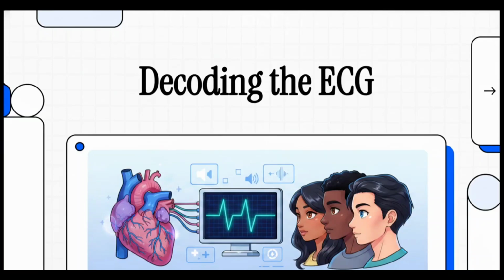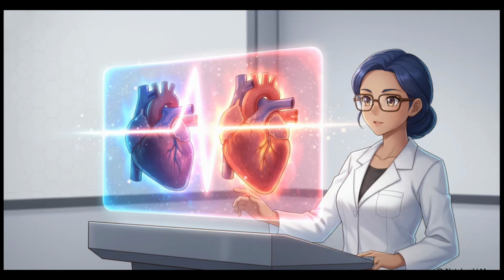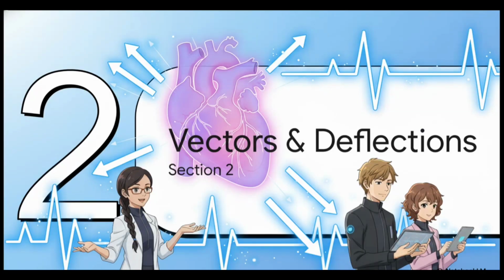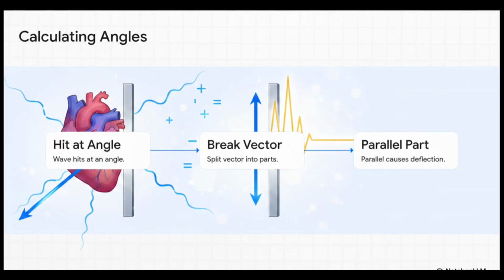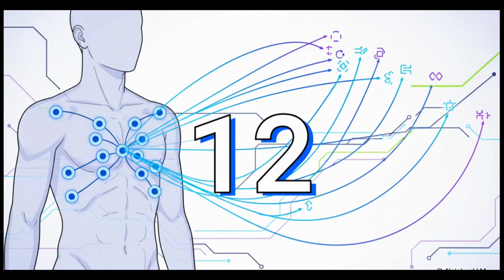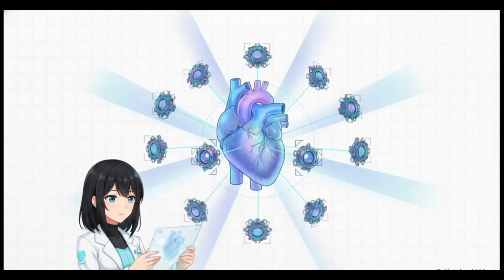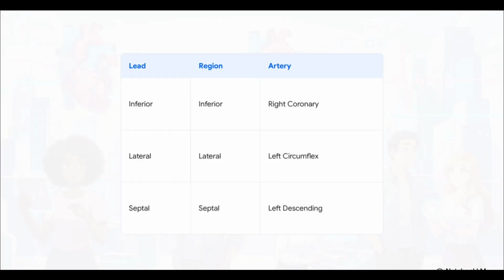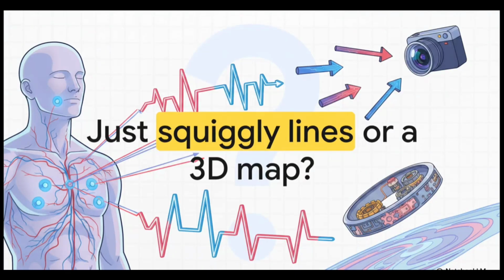THE BASIS OF ECG:INSPRED FROM OSMOSIS.ORG: MEDICAL LECTURE SERIES